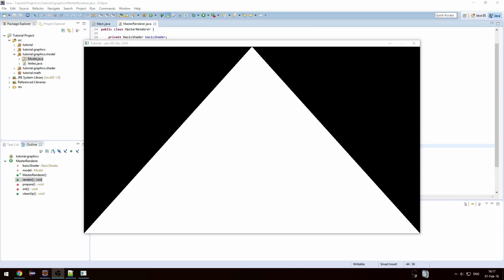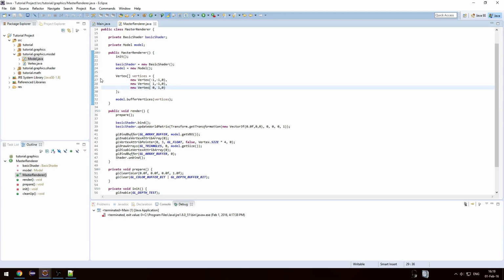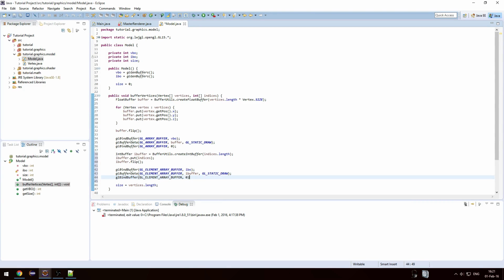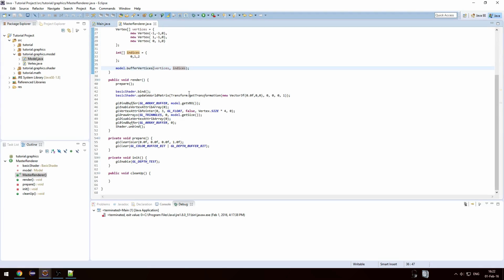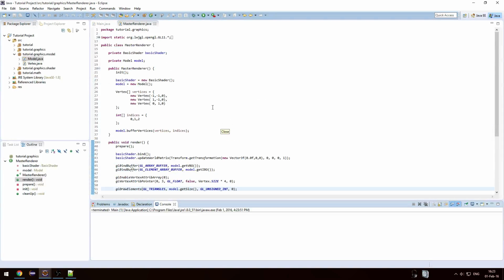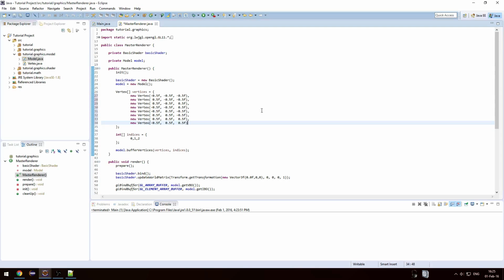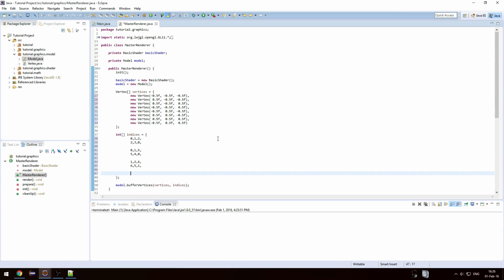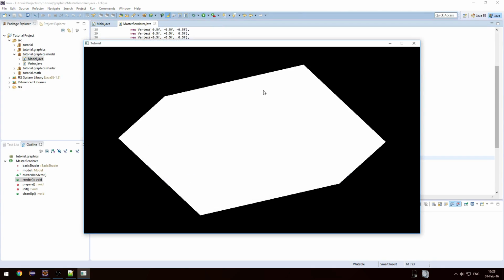#12 - 3D Voxel Game: Indices